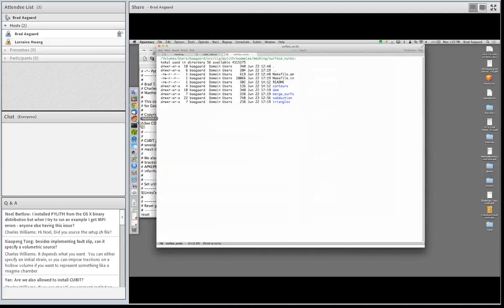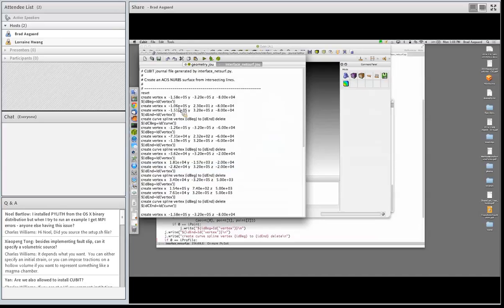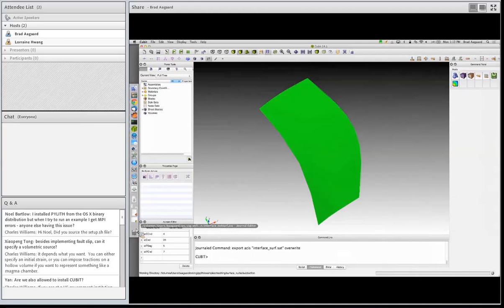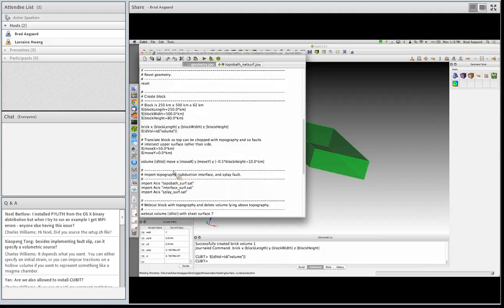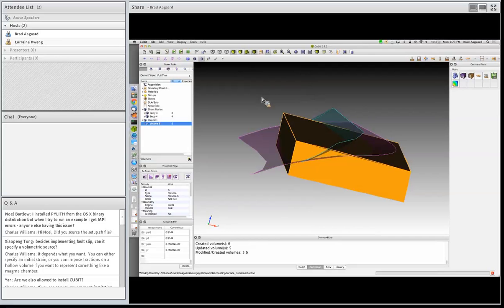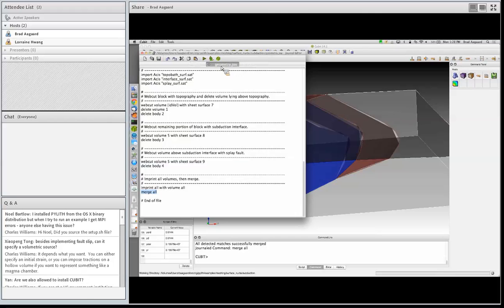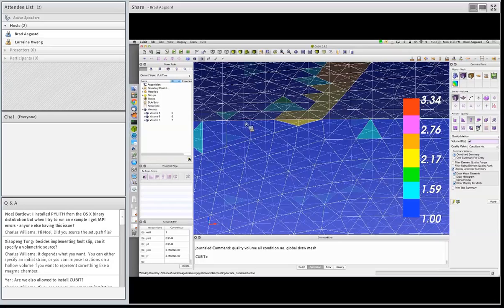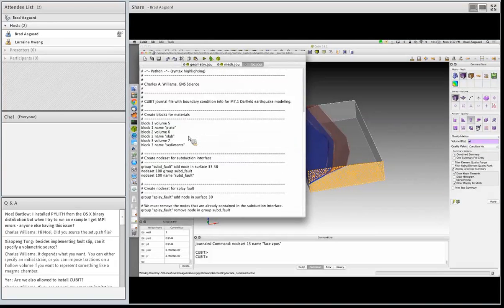June 23 CDM2014 PyLithTutorial Meshing Subduction